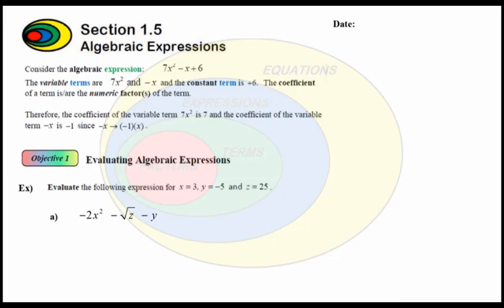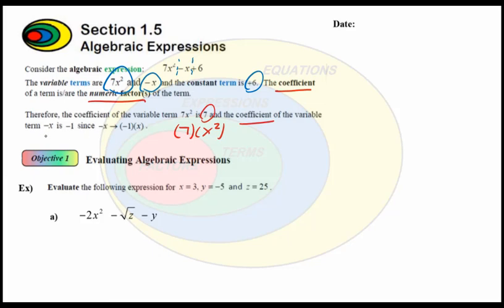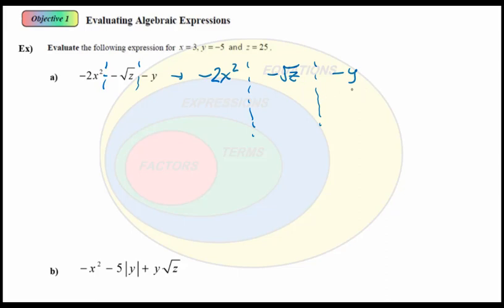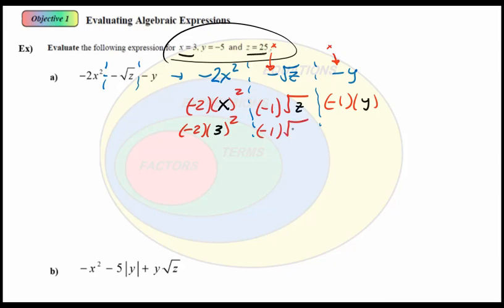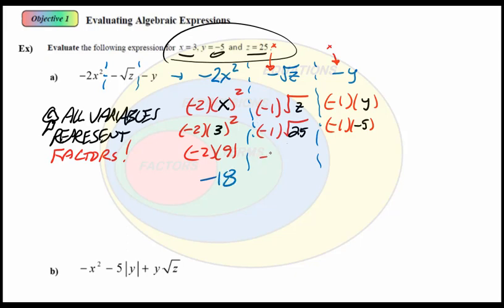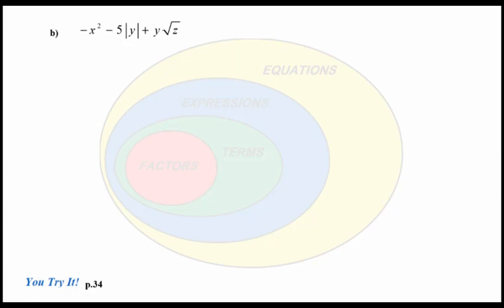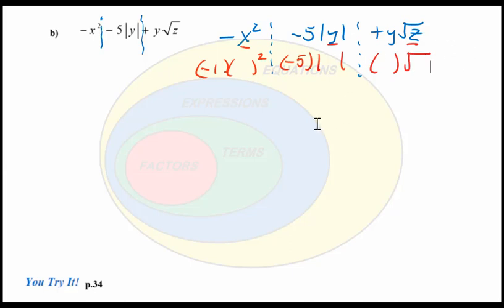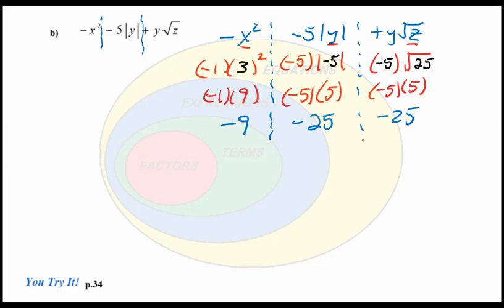Composition of Mathematics - Sec 1.5 Algebraic Expressions Lecture 1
Introduction to algebraic expression involving terminology with respect to composition (terms and factors), followed by evaluating algebraic expressions for given values for the variables.